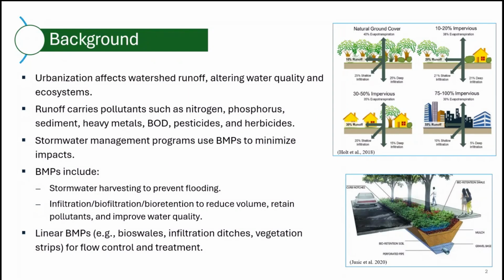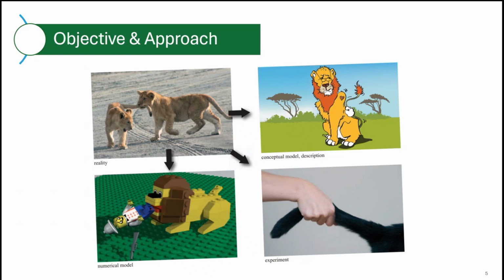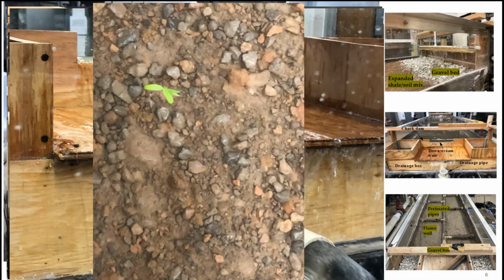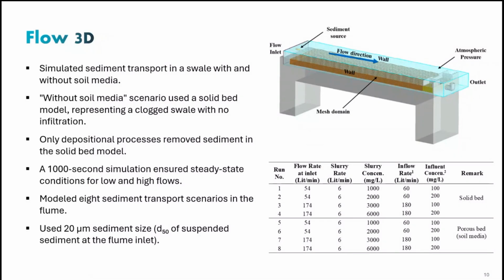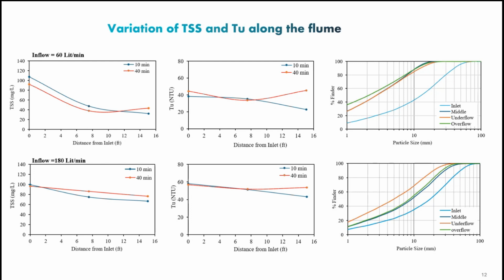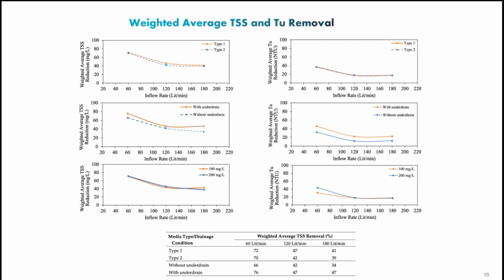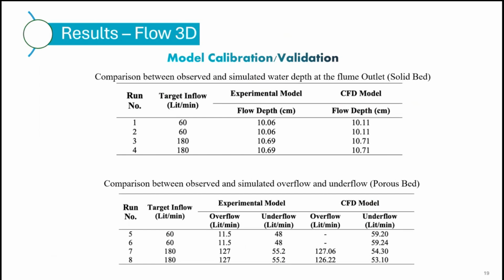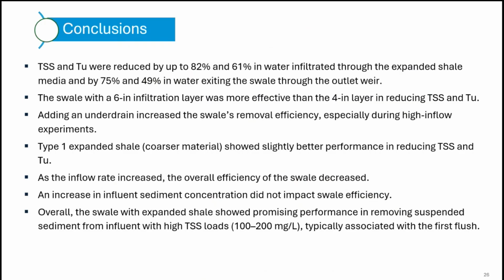Designing Stormwater Treatment BMPs: Bridging Physical Experiments and Numerical Models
February 2025 Branch Meeting | AM Technical Session - Environmental & Water Resources (EWRI) | Dr. Habib Ahmari, P.E., P. Eng., Ph.D.; Associate Professor - University of Texas at Arlington (UTA)